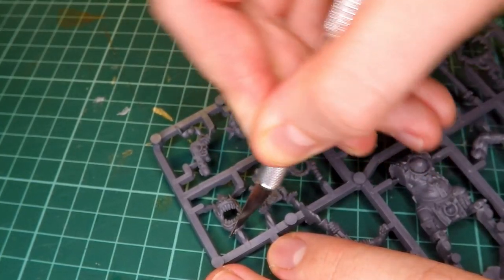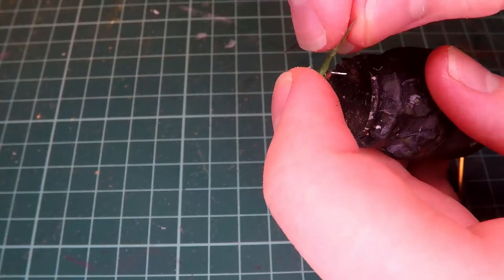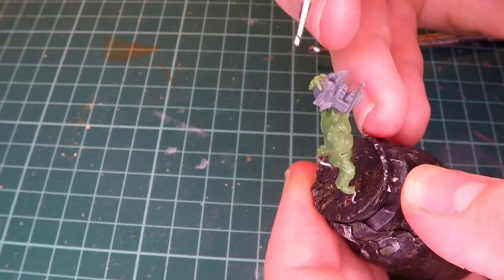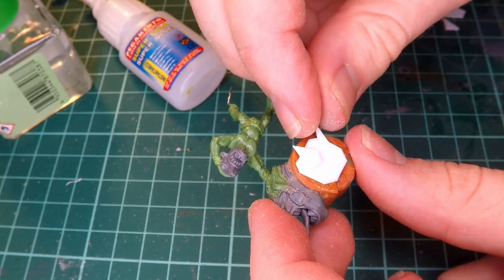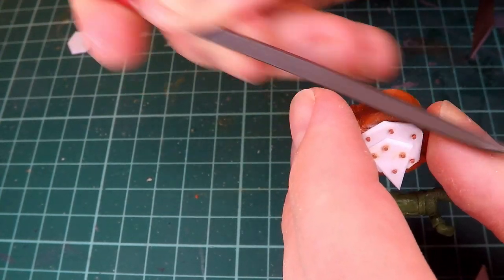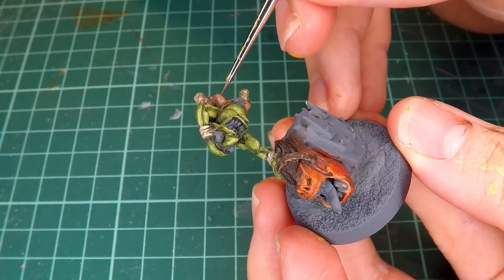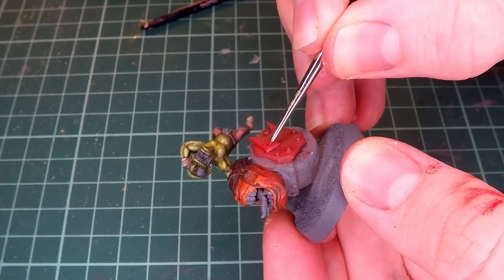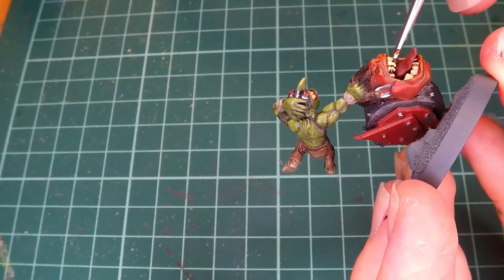Making A Warhammer Ork Sqwig Conversion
In this Video I'm going to be Converting an Warhammer Ork Squig Miniature, and yes this video was made Before Warhammer Fest 2021